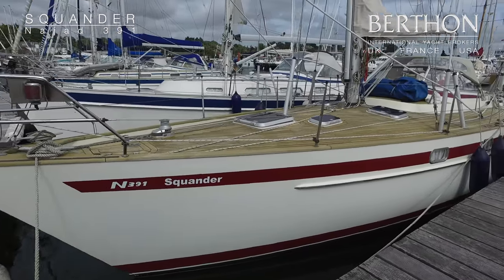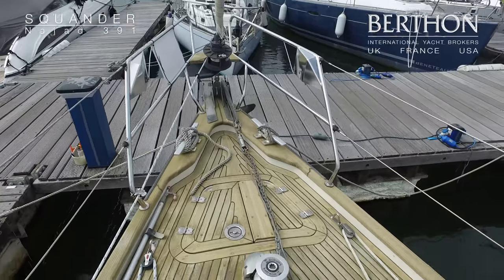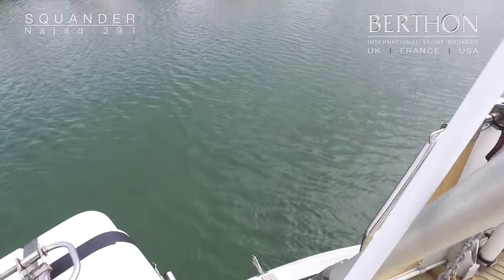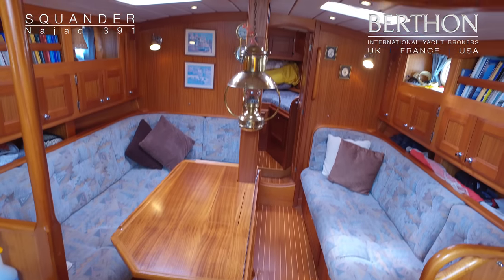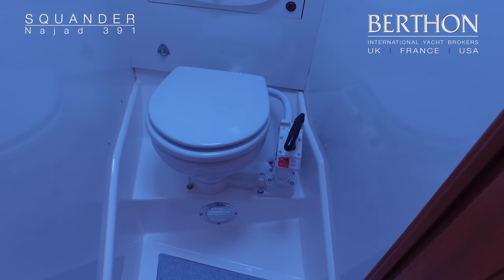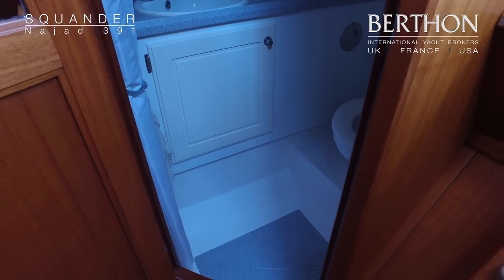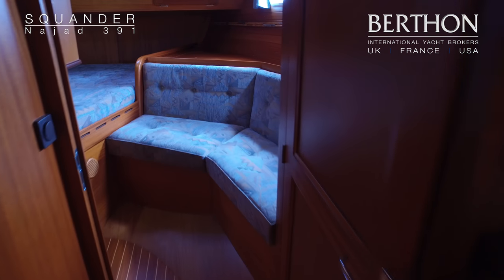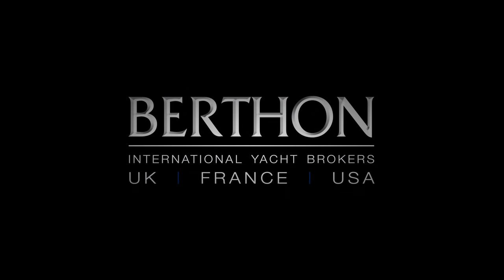[OFF MARKET] Najad 391 (SQUANDER) - Yacht for Sale - Berthon International Yacht Brokers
Great example of the much loved Najad 391 from 1995 still with her first owners who have enjoyed a lot of happy sailing on her. In fantastic condition she has been loved and cherished both on deck and below deck. It is now time for her and them to move on to new and exciting things.